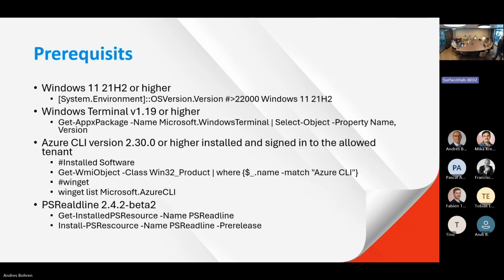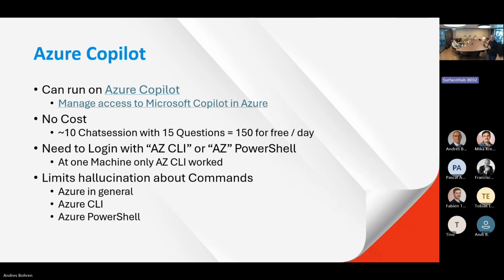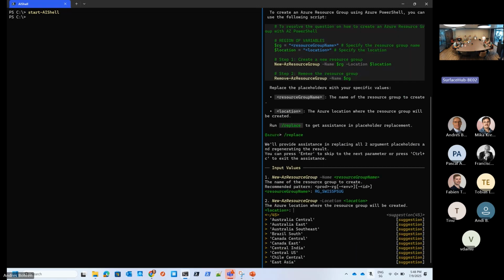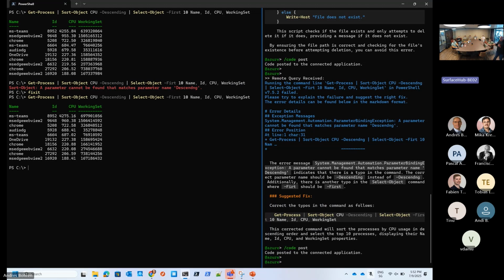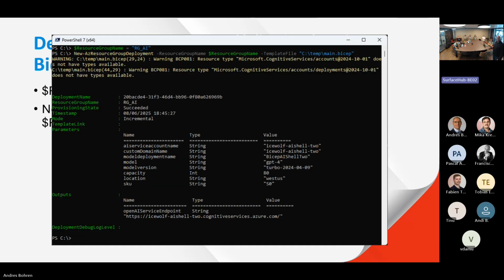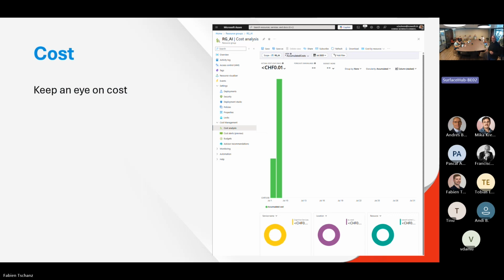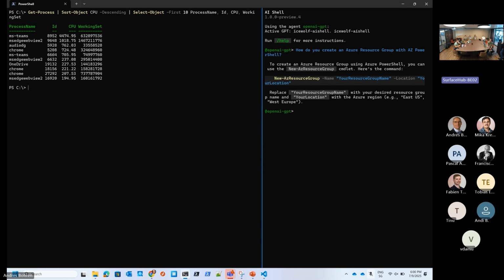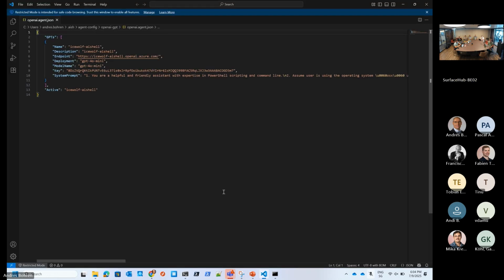Unlocking the Future of Command Line with AI Shell in Windows Terminal - Andres Bohren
In this lecture, Andres Bohren, a senior cloud architect at iSolutions, introduces the integration of AI into PowerShell, specifically highlighting the benefits of using AI to enhance productivity and streamline processes. He begins by discussing the overwhelming number of commands available in PowerShell, particularly the 8RZ module, which boasts over 6,000 commands, along with the extensive options found in Microsoft Graph. Andres emphasizes the need for effective tools to manage the complexity of these commands, suggesting that AI can play a pivotal role in aiding users to navigate and utilize PowerShell effectively.

Andres provides insights into the capabilities of AI tools like ChatGPT and Copilot, which can generate context-aware scripts, assist with troubleshooting, and offer suggestions based on built-in documentation. He outlines the technical requirements needed to incorporate these advanced AI functionalities into PowerShell, highlighting the necessity of using Windows Terminal and ensuring the correct versions of PowerShell and Azure CLI are installed. He explains the process for setting up the AI environment, detailing the installation methods available and how to invoke the AI agent within Windows Terminal for an interactive experience.

Throughout the lecture, Andres conducts a live demo to illustrate the practical application of the AI in PowerShell. He showcases how the AI can assist users in creating resources, such as resource groups, by guiding them through the necessary commands and helping to avoid common errors. The AI's ability to check for existing files and suggest fixes to erroneous commands highlights its utility in enhancing coding efficiency. The demonstration emphasizes the interaction between the user and the AI, reminding attendees of the advantages of having a sidecar window for immediate access to AI suggestions.

Moving further into the lecture, Andres elaborates on deploying OpenAI services in Azure. He discusses the steps for creating an OpenAI resource and the considerations for proper configuration, such as selecting the right deployment locations and managing costs. He encourages the participants to experiment with different AI models available within Azure, emphasizing the configurability of these models for varying use cases. Observations regarding performance and adaptability underscore the evolving nature of AI applications within PowerShell workflows.

The lecture concludes with a Q&A session, where Andres addresses various inquiries related to the AI shell's ability to interpret commands, manage parameters, and the overall user experience. He encourages attendees to explore the limits of the AI's proficiency with PowerShell tasks beyond Azure and highlights its capabilities in broader contexts. The lecture serves as a comprehensive introduction to leveraging AI in PowerShell, promising a transformative impact on how IT professionals interact with and utilize their coding environments.

Chapters:
00:00:00 Unlocking the Future of Command Line with AI Shell in Windows Terminal   Andres Bohren
00:00:14 Introduction to AI Share
00:07:36 Starting PowerShell with AI
00:14:35 Exploring Azure Copilot
00:17:30 Using OpenAI in Azure
00:19:27 Configuring AI Agents
00:22:02 Questions and Interactions
00:25:32 Future of AI in PowerShell